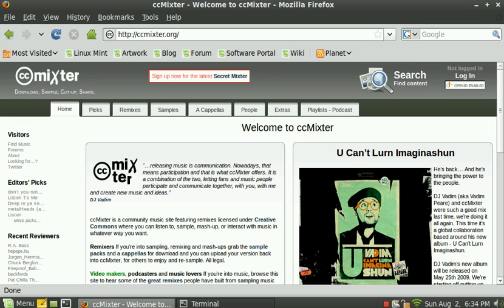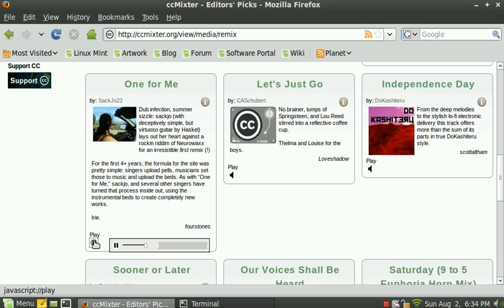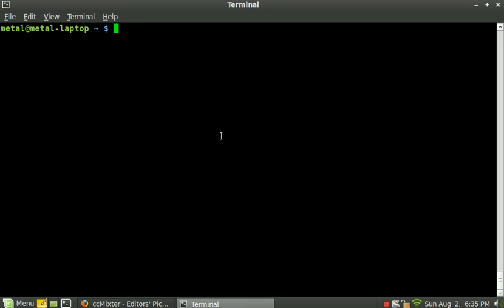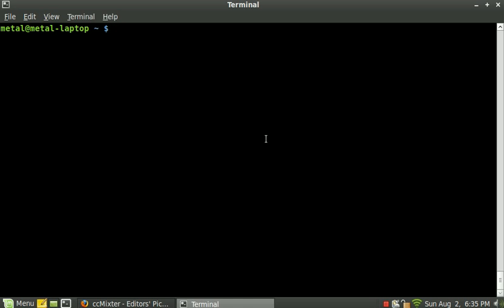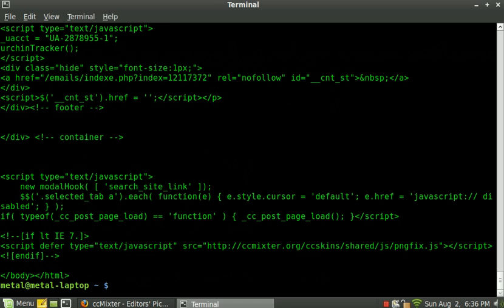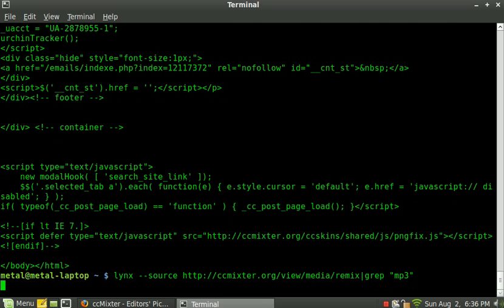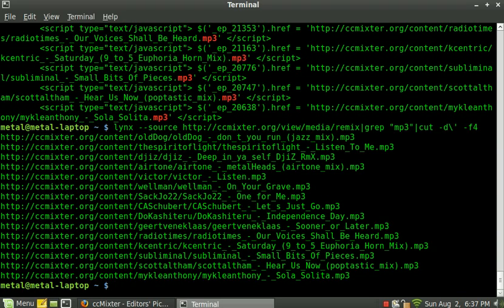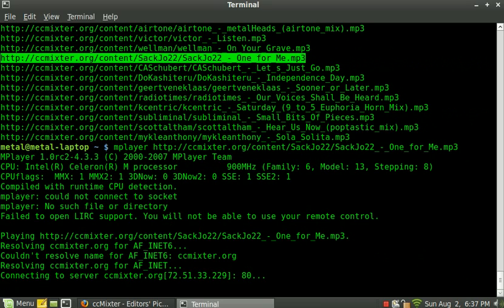BASH lesson4 lynx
use lynx to download a list of MP3's from ccmixter.org.
Sorry about the poor sound. i had Mic Boost up to high on my audio settings.